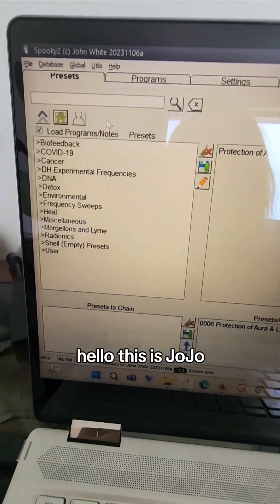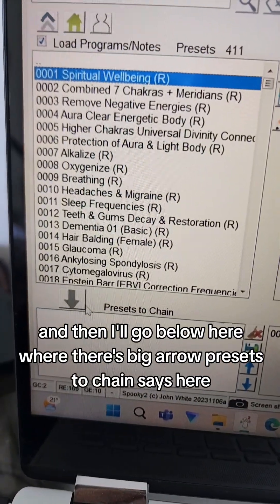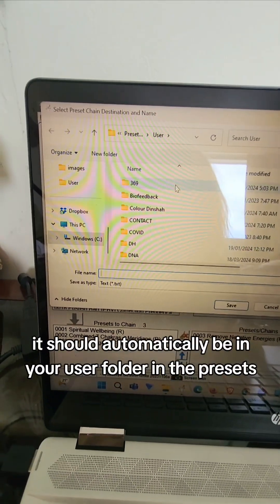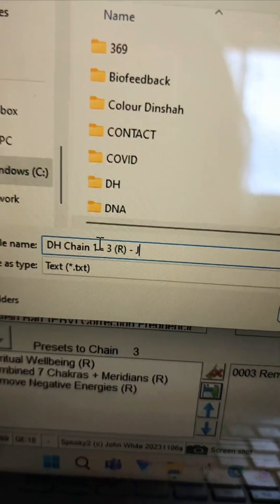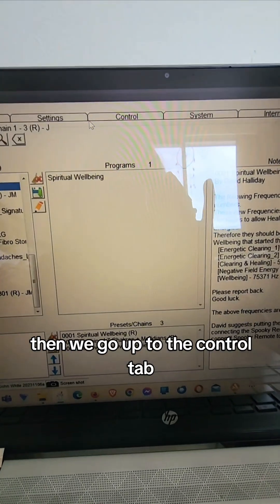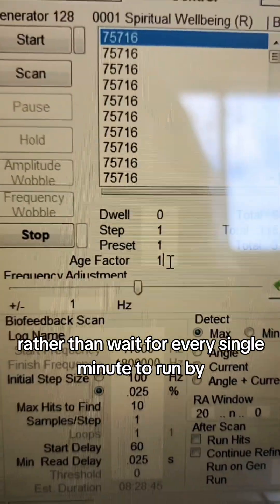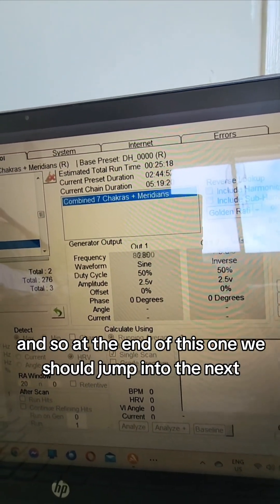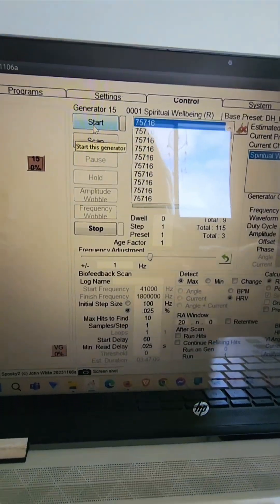Spooky2 Tutorial: How to chain multiple presets into one preset.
Spooky2 Tutorial: How to chain multiple presets into one preset. In this video, I show you how to make a preset that chains together three 'DH Experimental Frequencies' so they can run one after the other, in Spooky2 software. I show you how to save, test, and run your new preset.

Help me make more videos about Spooky2.